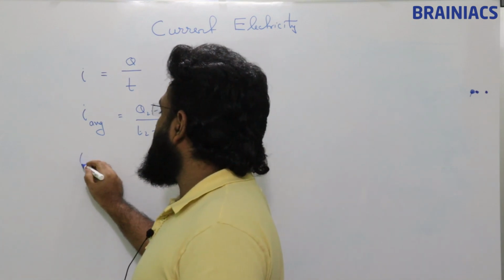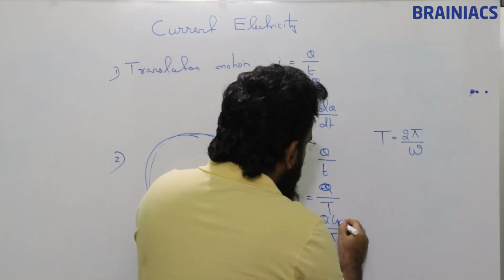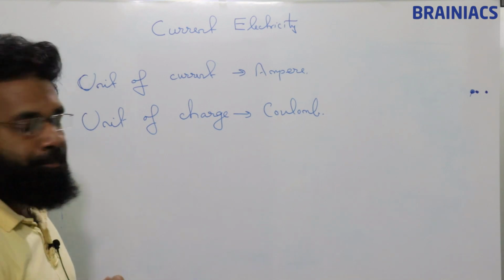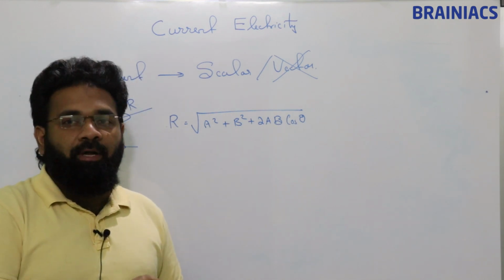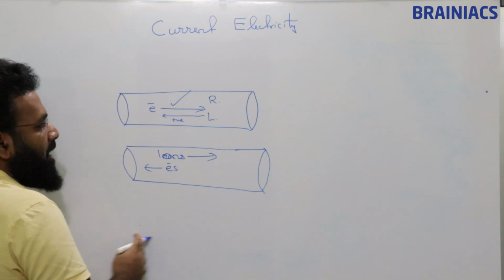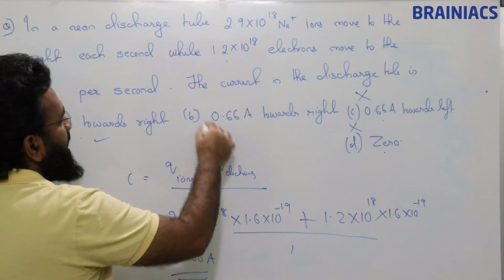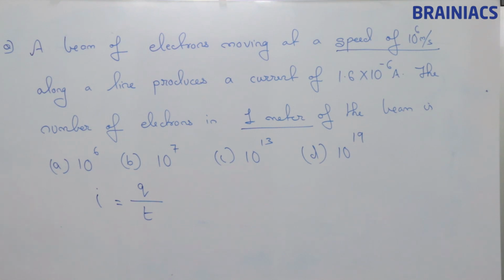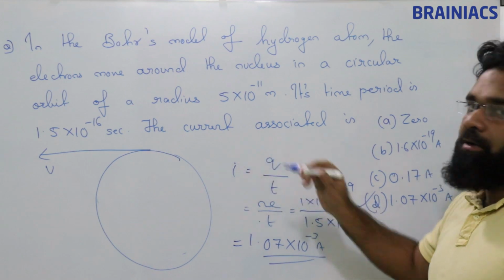CURRENT ELECTRICITY #2|BRAINIACS CLASSES|TARGET NEET 2024|NCERT LECTURE SERIES ENGLISH#neet2024